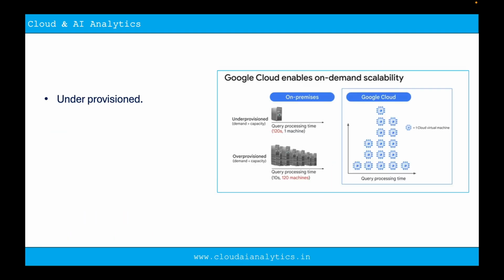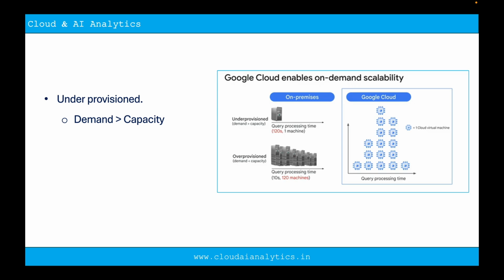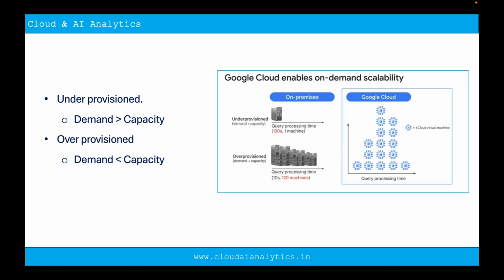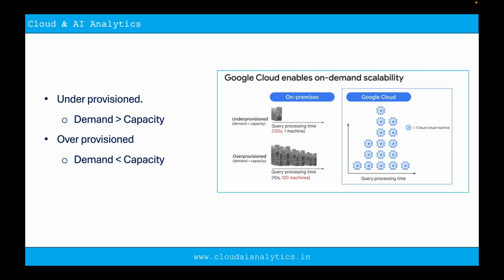Over Capacity vs Under Capacity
This video provides an in-depth understanding on Over Capacity vs Under Capacity and how it influences the cost and performance.